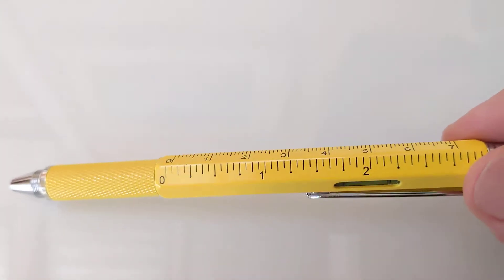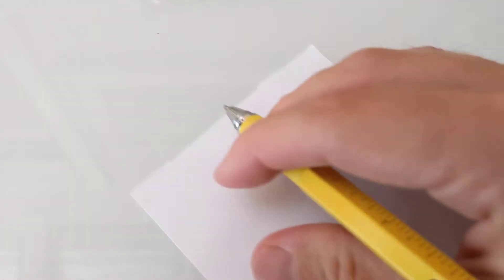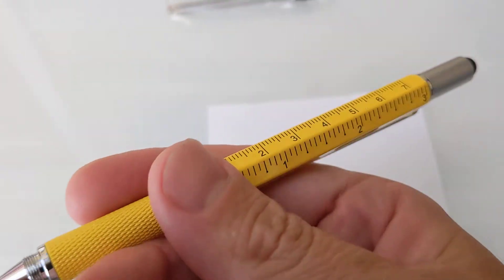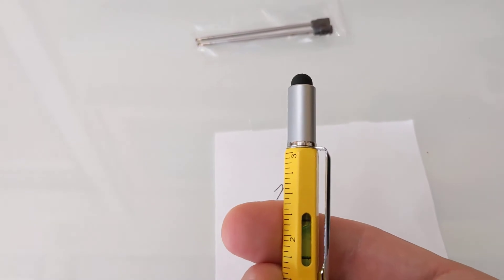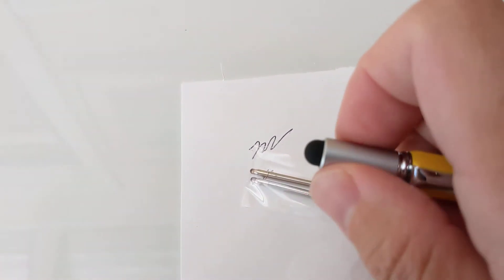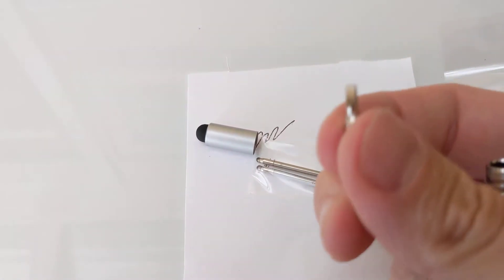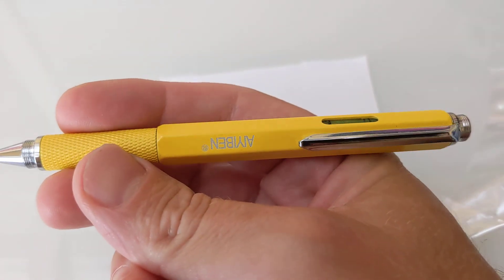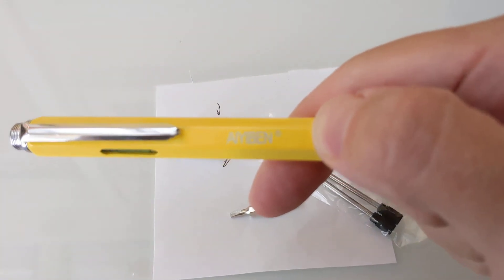Multifunction 6 in 1 Pen Tool by Aiyiben sold on Amazon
6 in 1 pen tool.
ruler, stylus, level, flat head & Phillips head screwdriver.
Made in China by Aiyiben